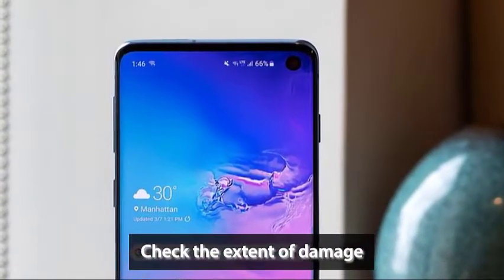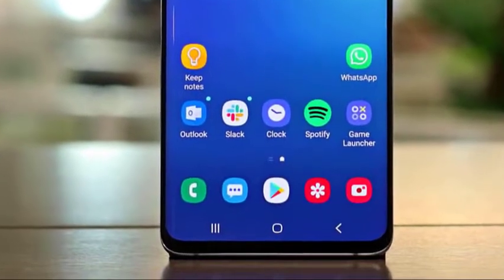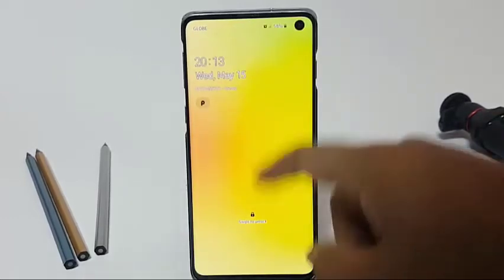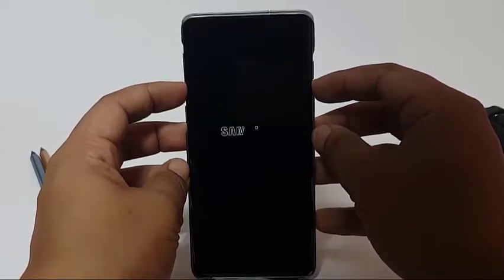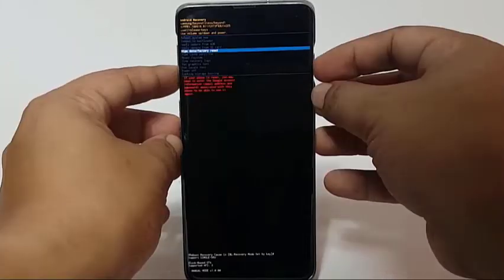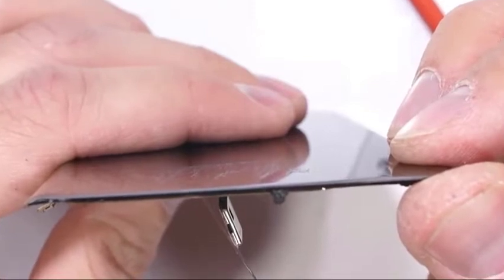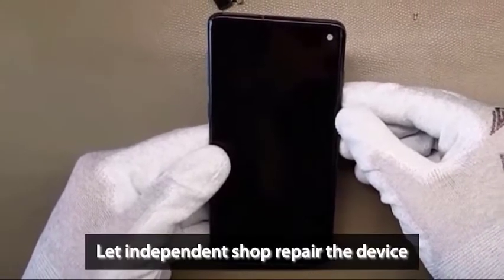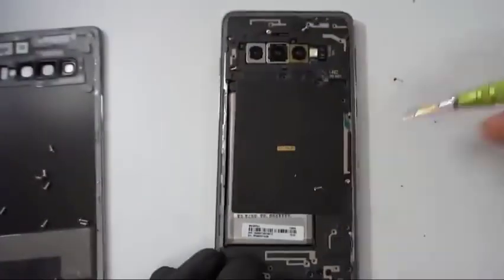What To Do If Your Galaxy S10 Screen Has Discoloration | Screen Showing Colors, Dead Pixels, Cracked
In this video, we'll show you some methods on what to do if your Galaxy S10 screen has discoloration.

00:23 check the extent of the damage

00:58 Forced Reboot

01:27 Disconnect Accessories

01:49 Check for bad app

02:11 Factory Reset

02:37 Send the phone in

03:20 Let independent shop repair the device

03:47 DIY